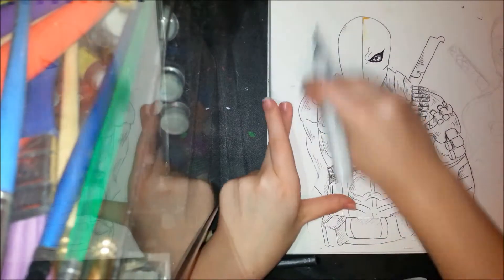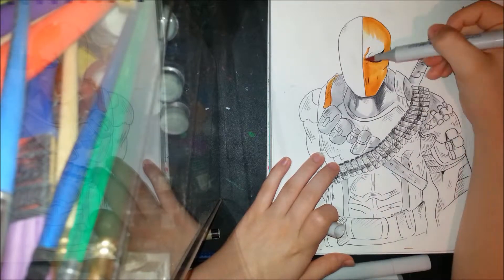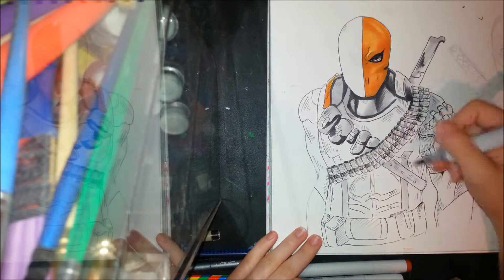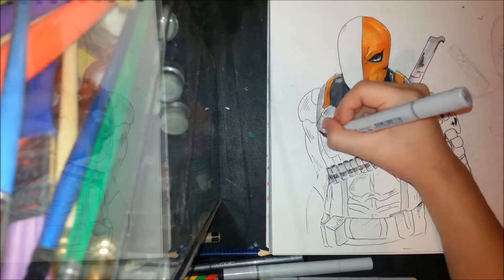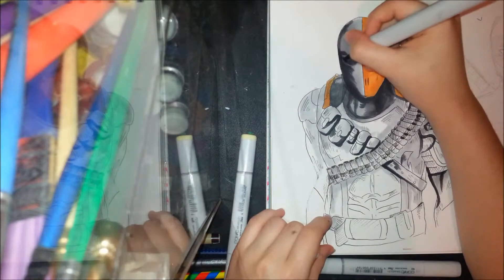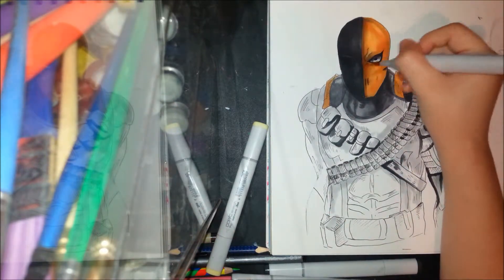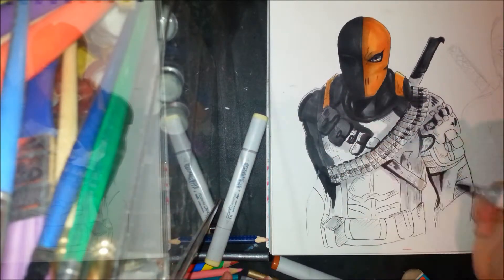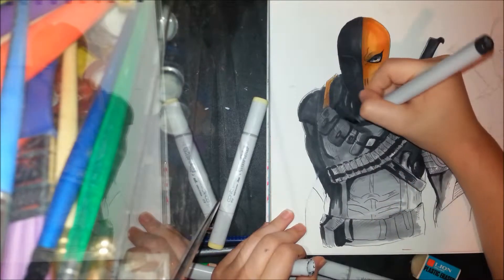deathstroke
Please enjoy remember to watch the 2nd part :3